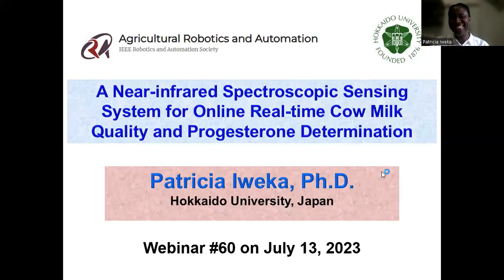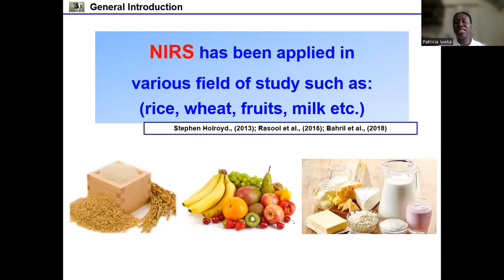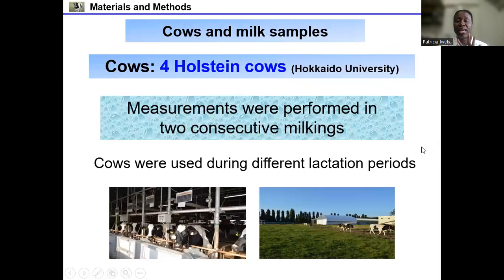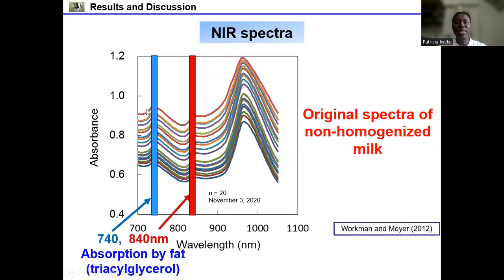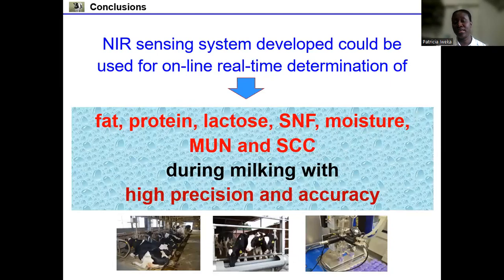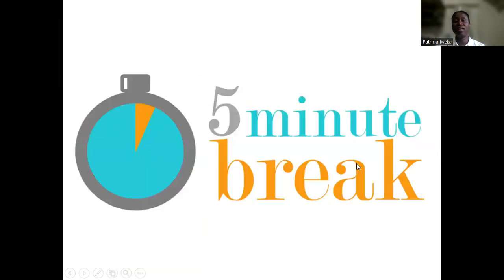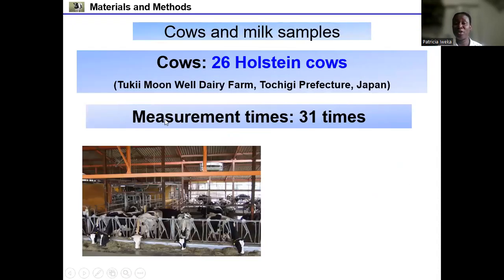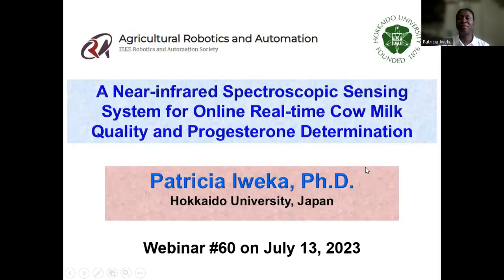Patricia Iweka: Near-infrared Spectroscopic for Cow Milk Quality and Progesterone Determination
IEEE AgRA webinar #60 speaker: Dr. Patricia Iweka (Postdoctoral researcher from  Hokkaido University)

Abstract: Dairy farming is a demanding process that involves feeding, milking, livestock management, feed crop production, and manure treatment. Large-scale dairy farmers use herd management, but individual cow management is the best method for monitoring the milk quality and progesterone concentration. Near-infrared (NIR) spectroscopy is a non-destructive approach that has been successful in determining quality and collecting quantitative information on foods and agricultural products such as milk. This talk discusses the development of a novel NIR spectroscopic sensing system for online real-time milk quality (milk fat, protein, lactose, solids not fat, moisture content, milk urea nitrogen, and somatic cell count) and progesterone determination, as well as the measurement accuracy when installed into an automatic milking system.